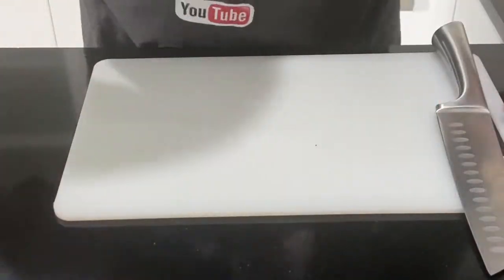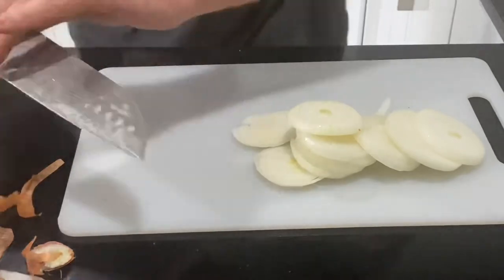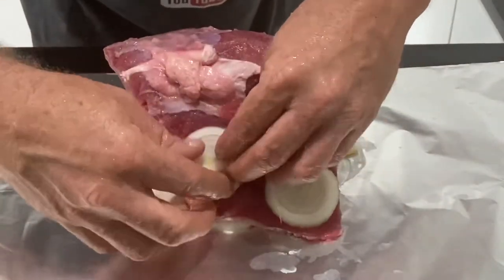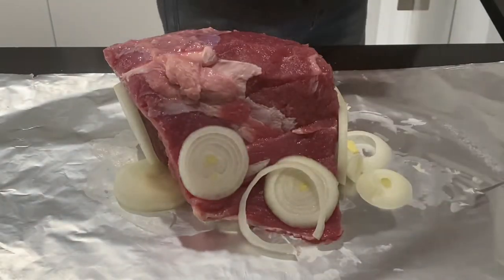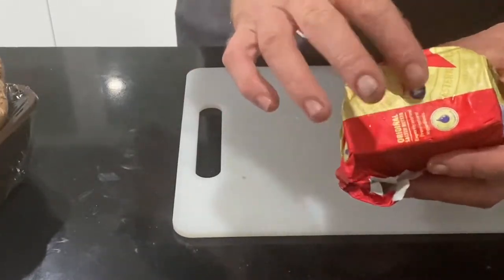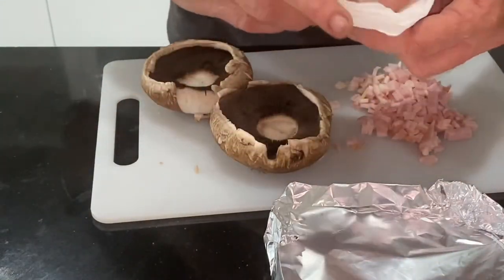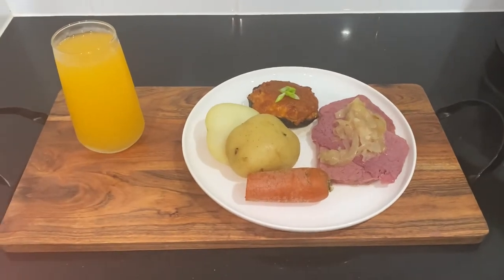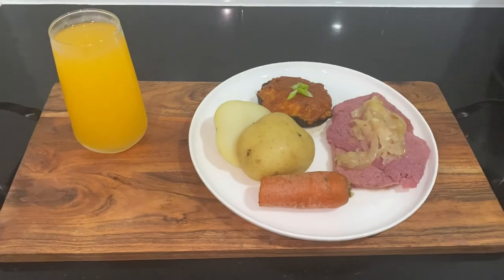Oven Baked Corned Meat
This is another method passed on to me by my mother.
Traditionally we always boil corned meat/silverside with our selections of spices and vegetables added to the water.
The meat can hold its salty ness if not rinsed thoroughly first. But I have found not all meats are brined equally.
My partner and I find it hard to go back to the old way of cooking now. It’s worth giving it a try and I hope you enjoy it.